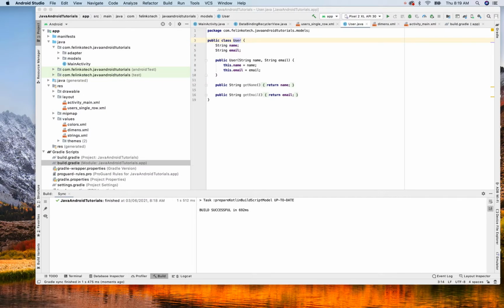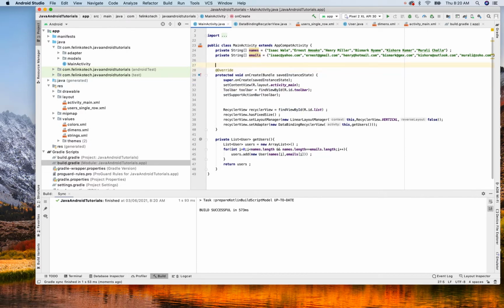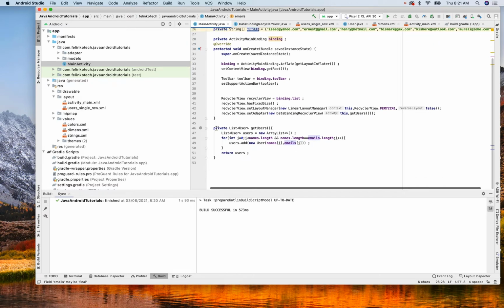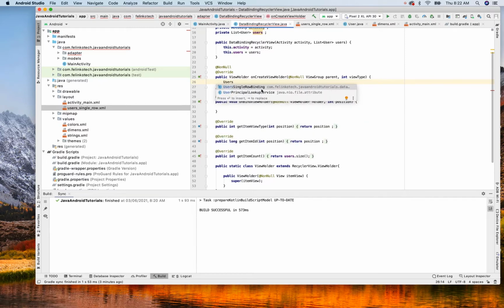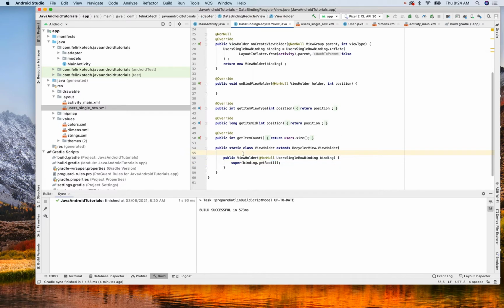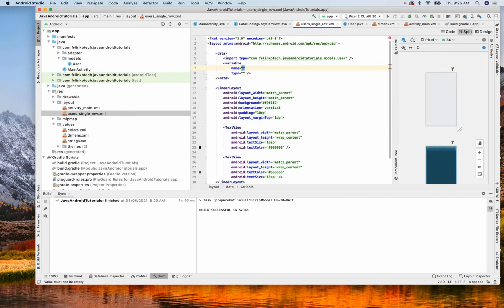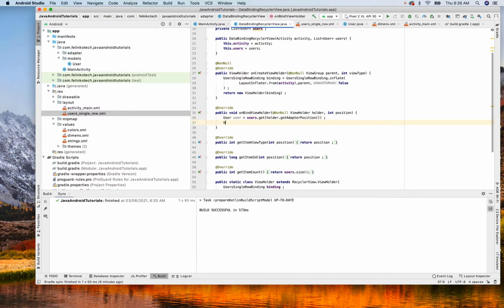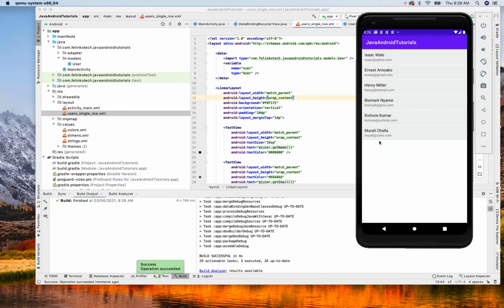How to use viewBinding & dataBinding in RecyclerView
How to use viewBinding and dataBinding in your RecyclerView adapter using Java.